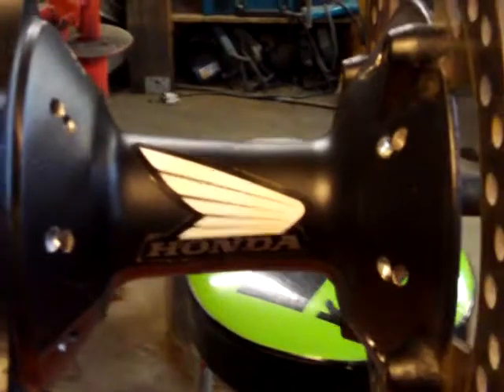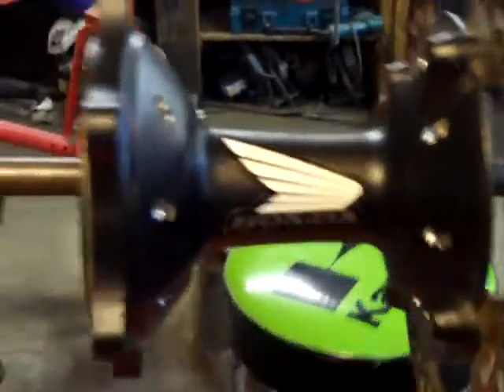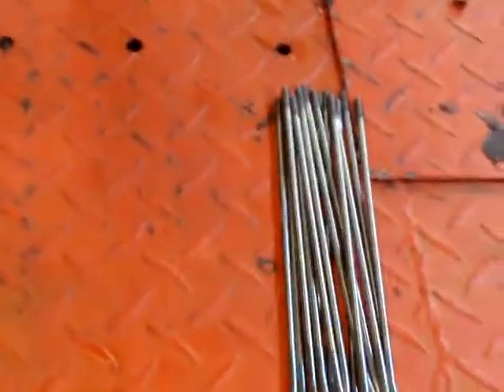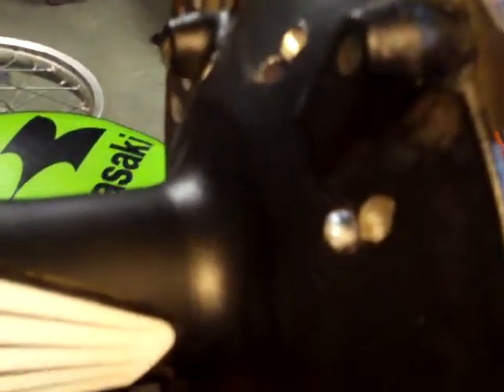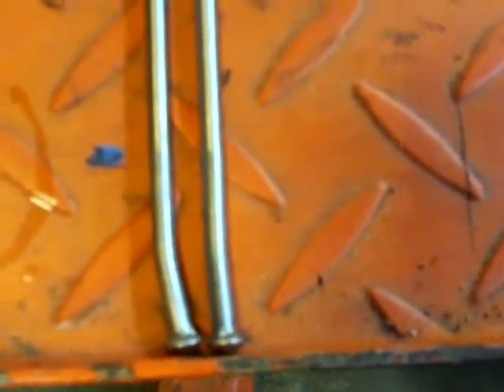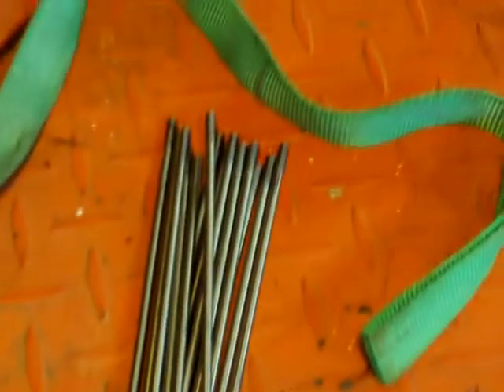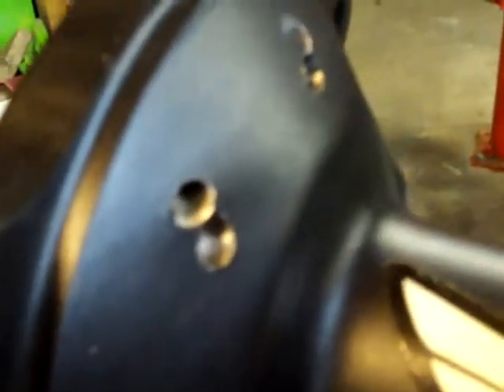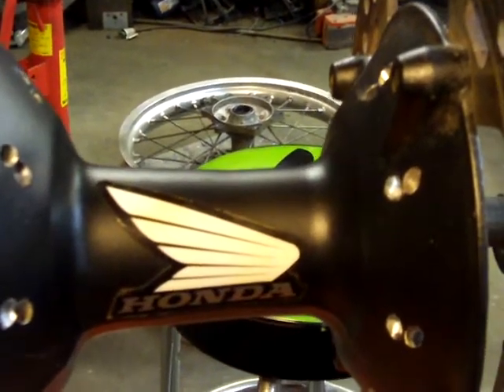Oakys Garage: Honda rear spokes